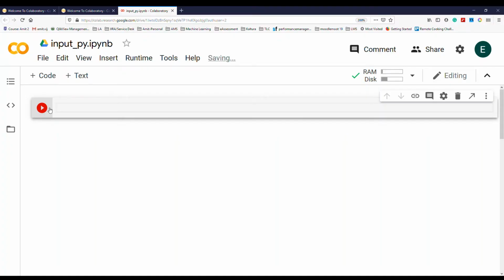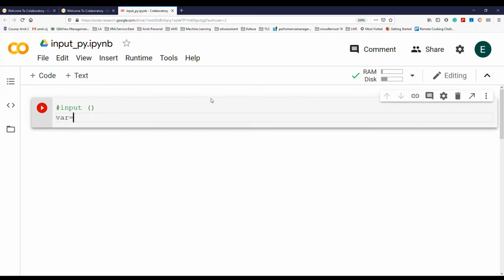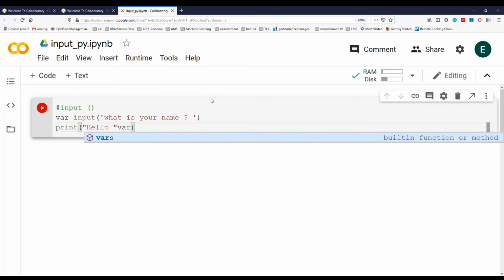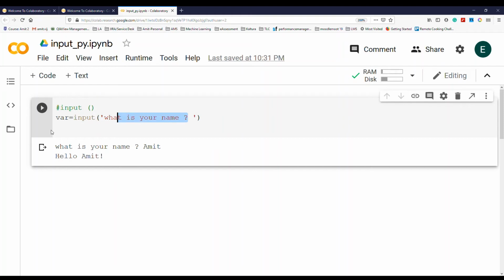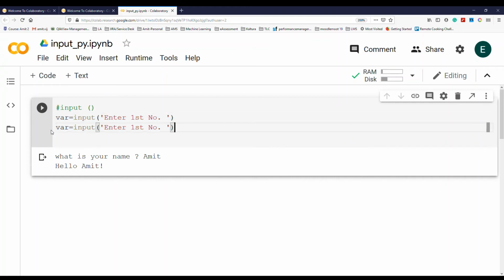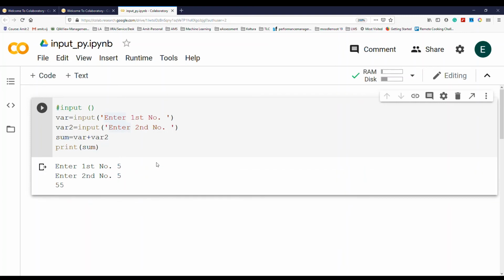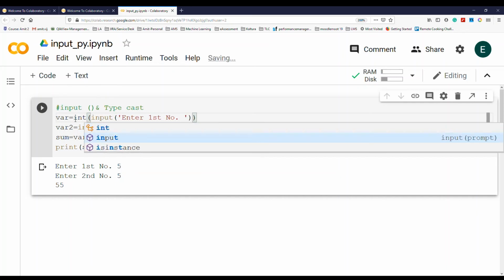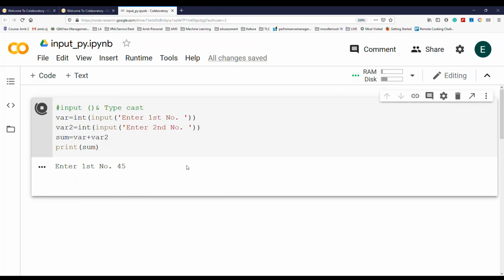Python Tutorials - User input by Ease Learning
In this video, we will be talking about how to get the run time user input.

Hi Everyone, I just started a series of python tutorials,I will be posting videos in this series every day, here is the link, Please like share and subscribe. don't hesitate to reach out for any questions or if you have any request.